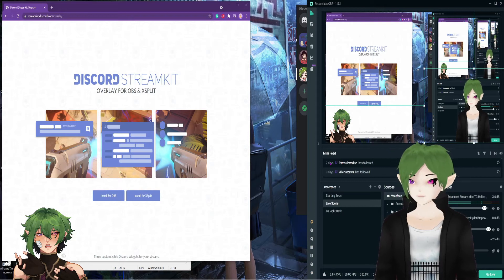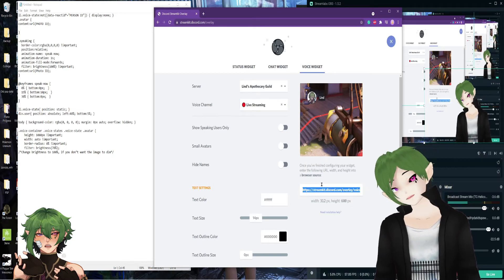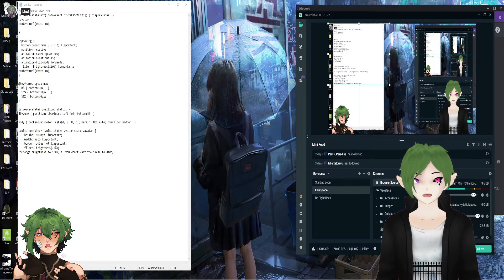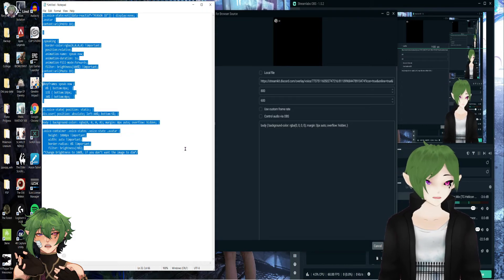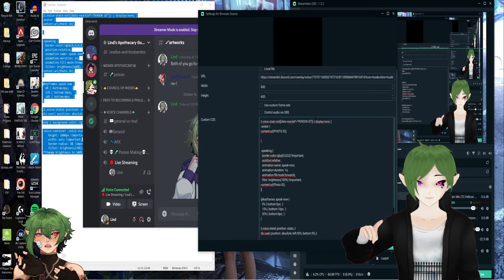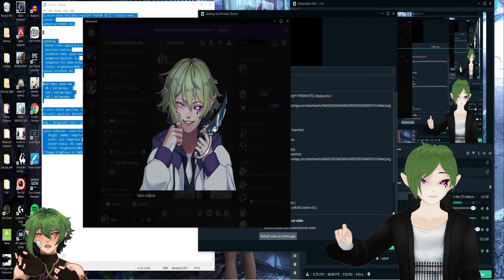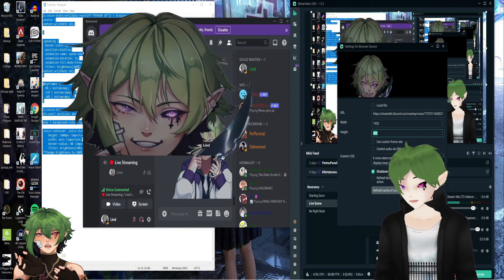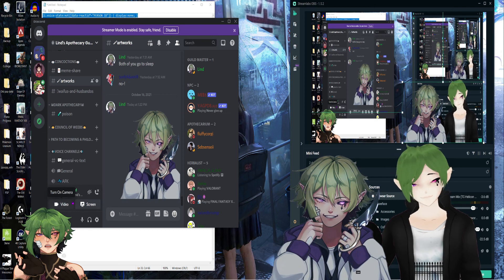Reactive Vtuber PNG with discord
Did this for my followers, but if you need any help don't hesitate to ask on my discord or in the comments.
I probably got mixed up on the talking and non-talking png image, but the process would be the same just switching them. Also  if you wanted the image to be fully bright you would just change where it says brightness 70 to 100 and the image will stay fully bright
THE CODE:
li.voice-state:not([data-reactid*="PERSON ID"]) { display:none; }
.avatar {
content:url(PHOTO ID);

.speaking {
  border-color:rgba(0,0,0,0) !important;
  position:relative;
  animation-name: speak-now;
  animation-duration: 1s;
  animation-fill-mode:forwards;
  filter: brightness(100%) !important;
content:url(Photo ID);

@keyframes speak-now {
  0% { bottom:0px;  }
  15% { bottom:10px;  }
  30% { bottom:0px;  }

li.voice-state{ position: static; }
div.user{ position: absolute; left:40%; bottom:5%; }

body { background-color: rgba(0, 0, 0, 0); margin: 0px auto; overflow: hidden; }

.voice-container .voice-states .voice-state .avatar {
    height: 1080px !important;
    width: auto !important;
    border-radius: 0% !important;
    filter: brightness(70%);
/*Change brightness to 100%, if you don’t want the image to dim*/